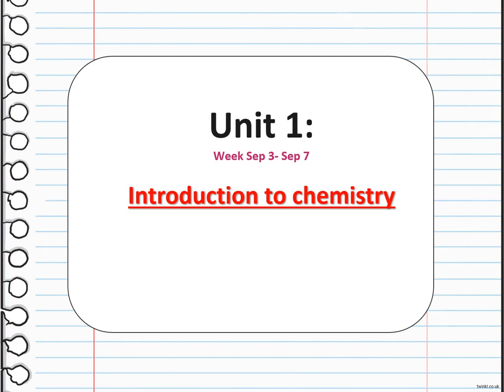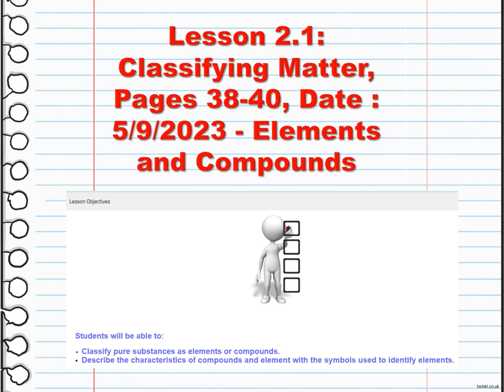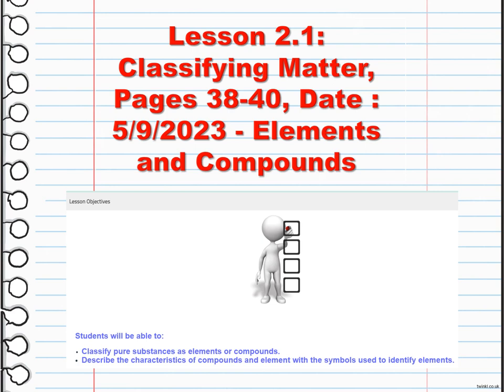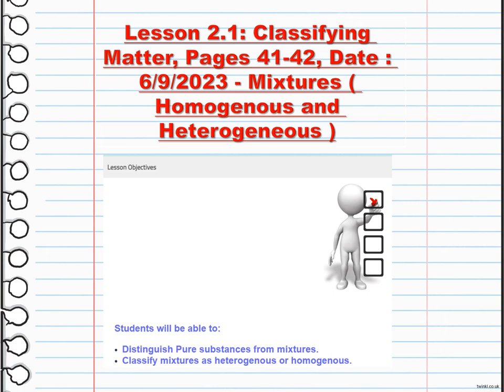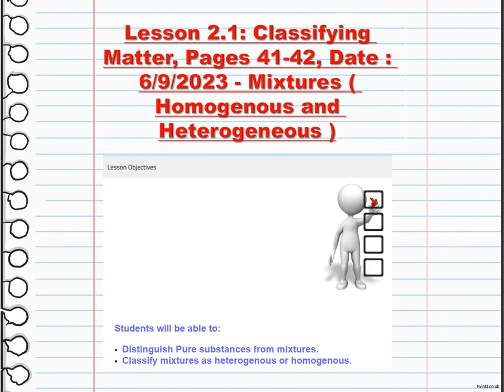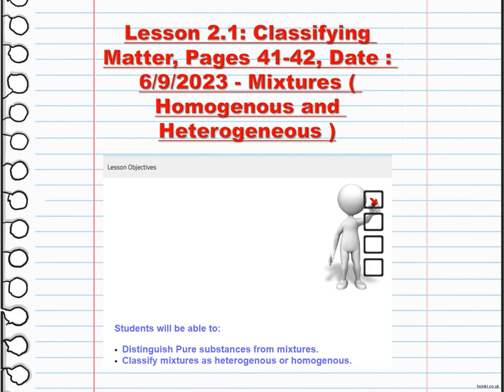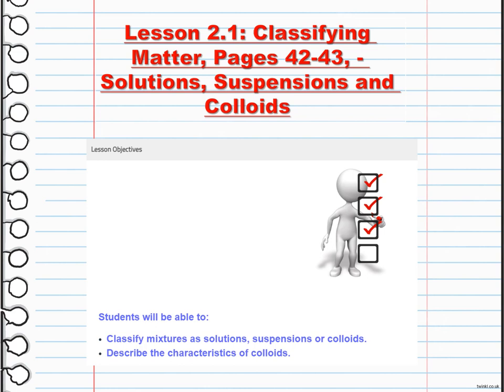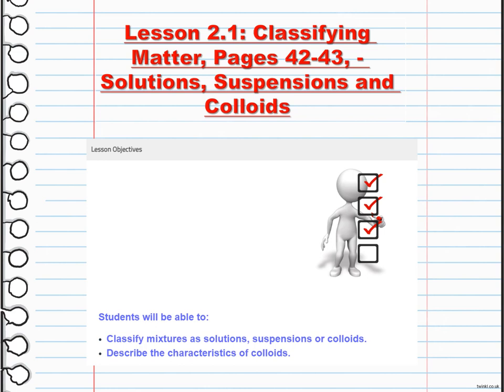General Science Week 1 Sep 3 Sep 7 Grade 9 Introduction to chemistry-Ms.Kathrene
This video talks about:
Elements and Compounds, Mixtures ( Homogenous and Heterogeneous , Solutions, Suspensions and Colloids